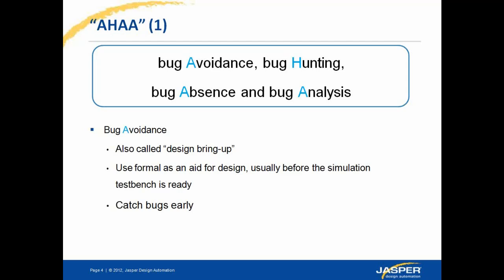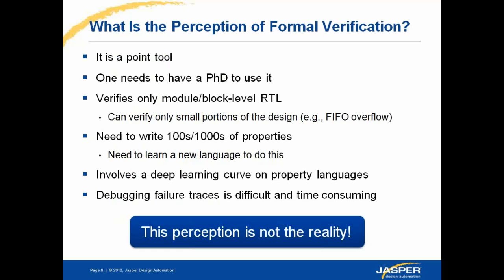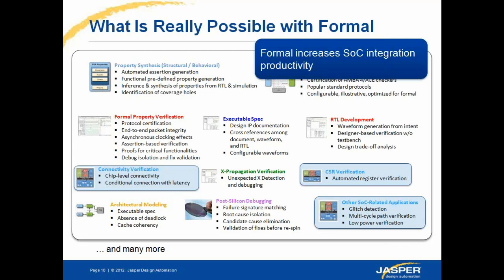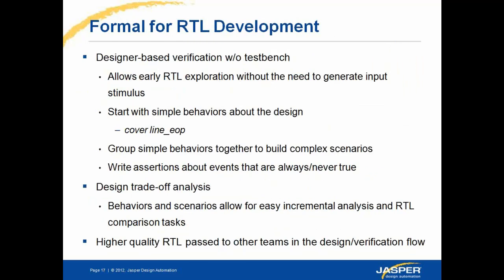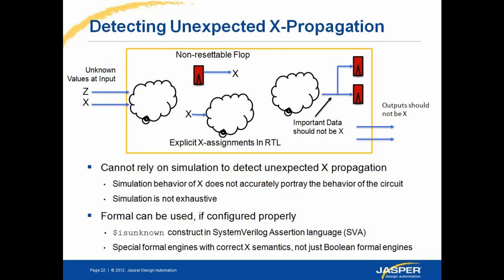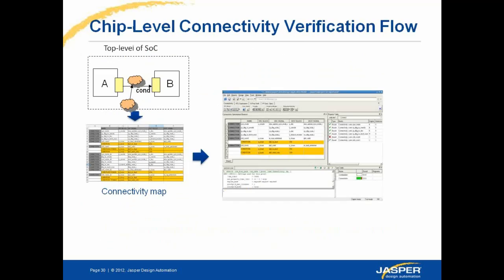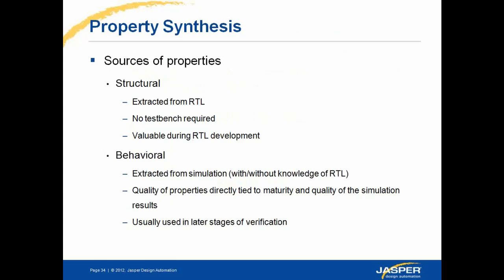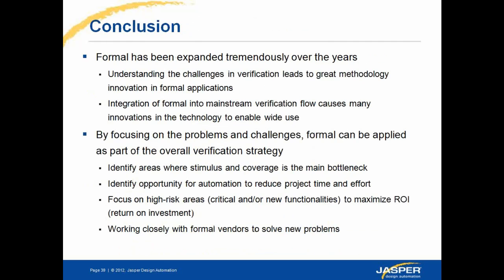Leveraging Formal Verification Throughout the Entire Design Cycle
Traditional verification methods of the above areas are becoming more of a challenge as design complexity increases, but formal verification can be a valuable addition. For example, applying formal techniques early in the design cycle to exhaustively verifying block-level design functionality can produce higher quality RTL delivered to unit and system level verification. Attendees will learn about Jasper's unique formal technologies and flows that enable designers and verification engineers to augment existing flows. Also included will be discussions about how effort applied to one application can be leveraged in others. We'll explore new areas that Jasper Formal technologies are addressing including coverage closure, system-level deadlock, low power, and sequential equivalency checking.  When applied intelligently, Jasper formal technologies can enhance traditional design and verification flows to help reduce the risks associated with increasing SoC complexity.